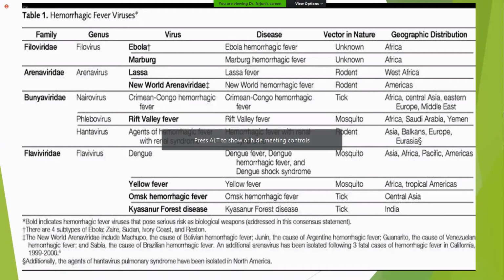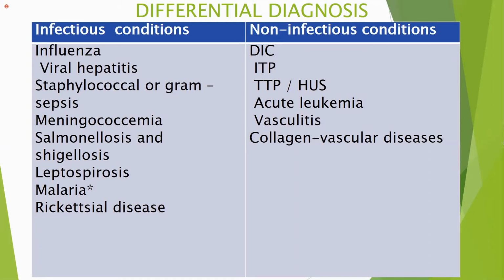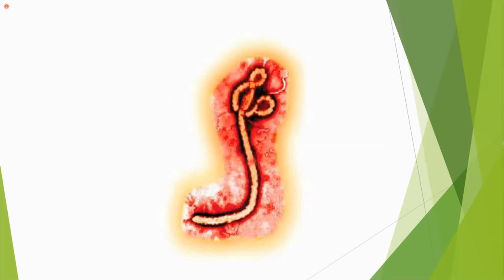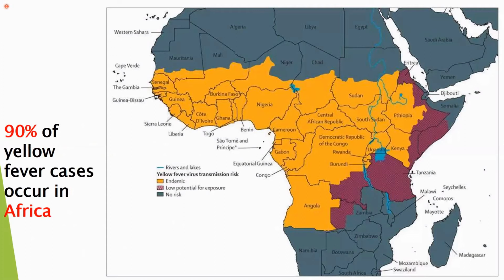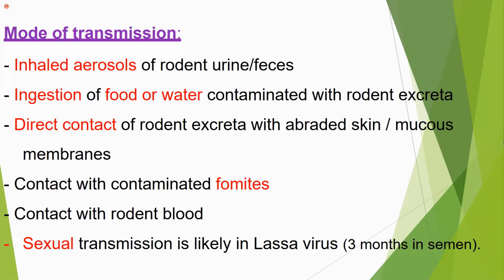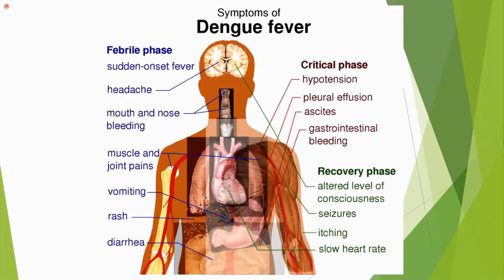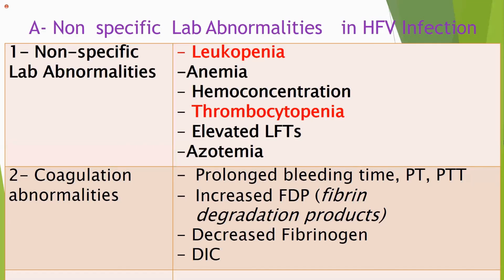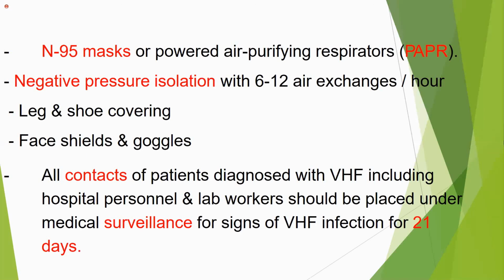VHF & Dengue | 3rd Year | Infectious Diseases Module | Clinical Medicine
Delivered on 16th Feb'21 by Dr. Arjun Kumar